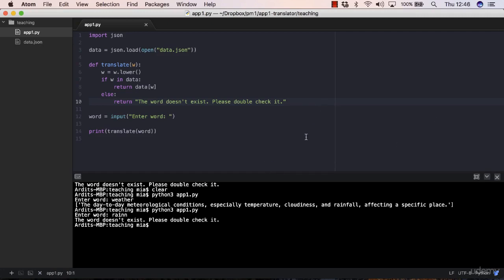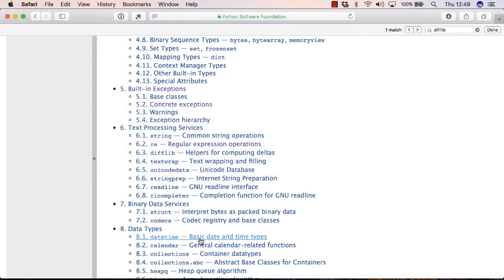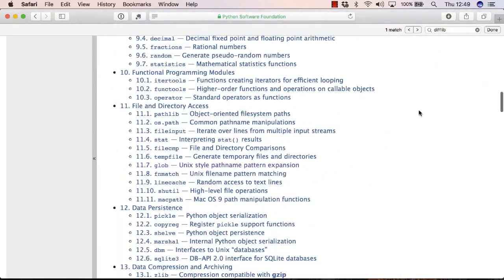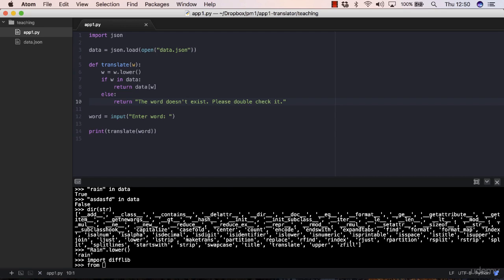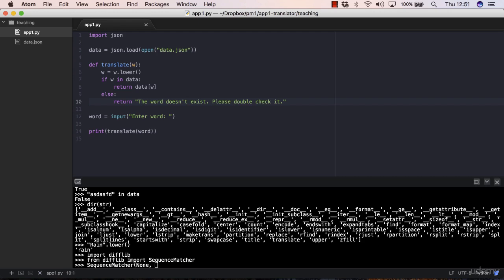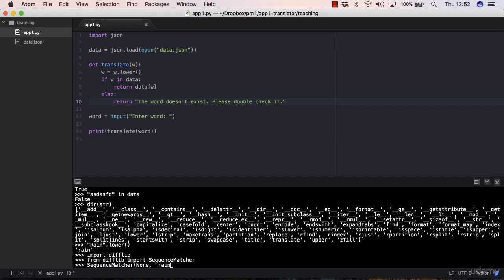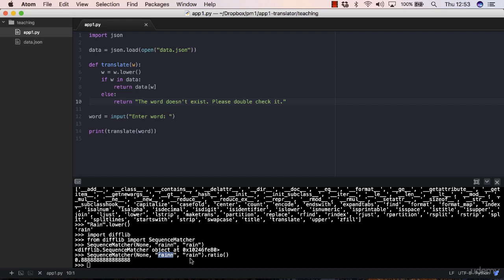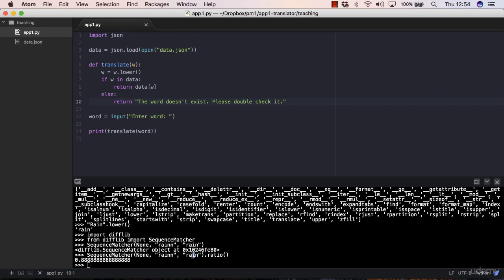How to calculate Similarity Ratio Between Two Words in python.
Hello and welcome to this Python tutorial on calculating the similarity ratio between two words!

In this video, we'll show you how to create a Python program that can compare the similarity between two words and calculate a similarity ratio.

We'll start by explaining why similarity ratios are useful in many applications, such as spell-checking, fuzzy matching, and natural language processing.

Next, we'll demonstrate how to use the built-in "SequenceMatcher" class in Python's "difflib" module to compare the similarity between two words.

We'll also show you how to adjust the sensitivity of the comparison by setting a "ratio" threshold, which can be useful for different applications and use cases.

Finally, we'll wrap up by showing you how to integrate similarity ratio calculations into your existing Python programs, so you can start using this powerful tool in your own work.

By the end of this video, you'll have a solid understanding of how to calculate similarity ratios between words in Python, which can be a valuable skill for any Python developer working with text data. So, whether you're a beginner or an experienced programmer, join us and let's explore the world of word similarity in Python together!